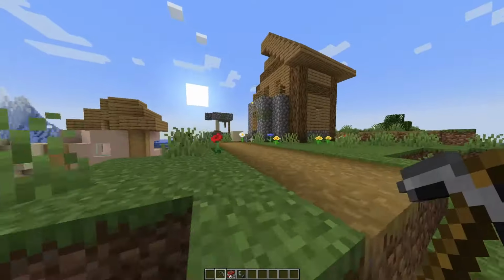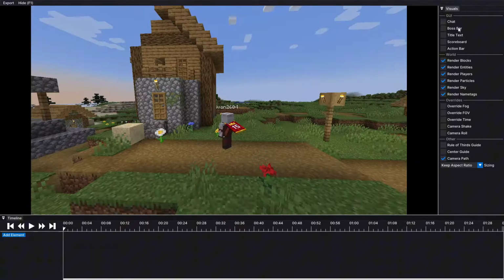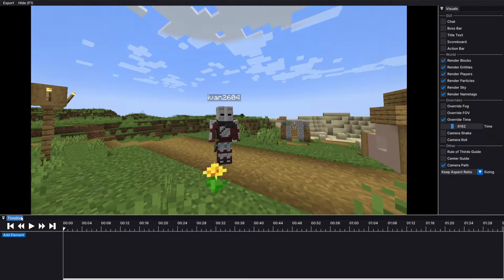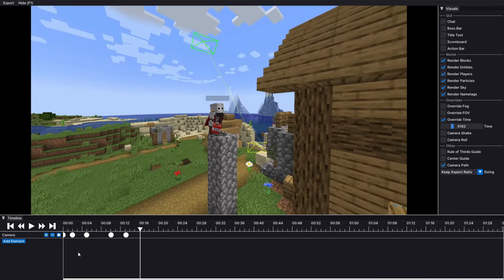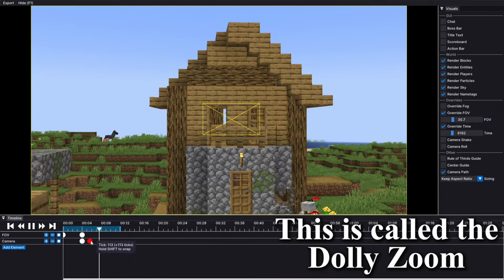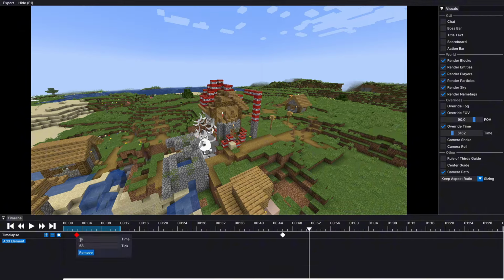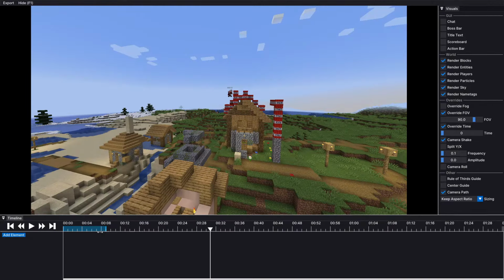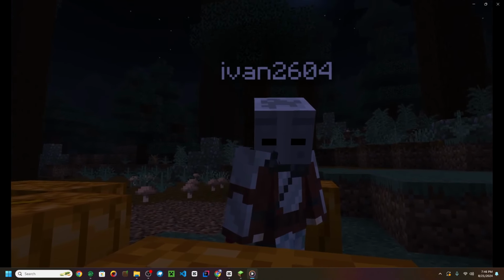How to use the Flashback mod - In depth Tutorial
Today I will be showing off a brand new mod by the creators of the Axiom mod called Flashback. It is a mod that allows you to record your gameplay in Minecraft and edit really cool cinematic scenes.
In this video I will be going over absolutely everything about the mod and how everything works including some beginner friendly tips and tricks for you to have fun with yourself.

FAQ in the pinned comment

(you may not be able to click the link because due to a Youtube bug so just go to modrinth and find the mod titled flashback)

⏰ Timestamps:
0:00 intro
0:25 recording
1:59 the replay menu and movement
3:20 sidebar
5:53 timeline
6:30 camera
9:36 camera orbit
10:48 FOV
11:40 speed
13:20 timelapse
15:02 time of day
15:45 camera shake
17:21 final result
18:05 exporting
19:39 finished product
19:58 outro